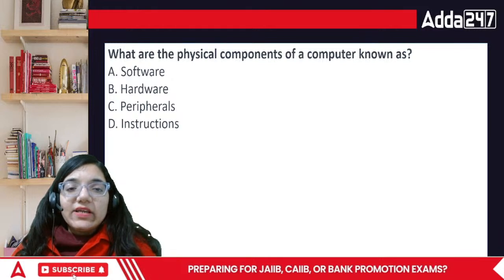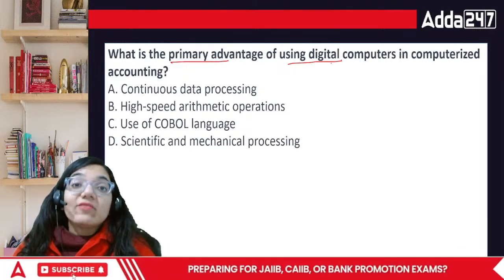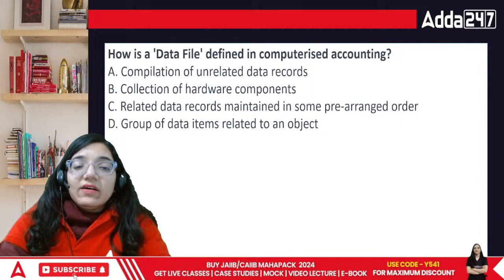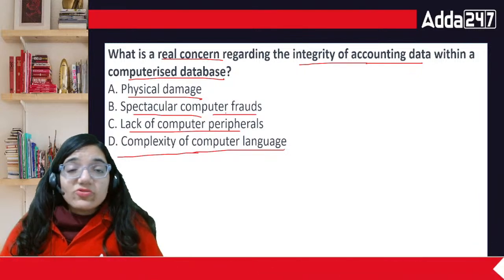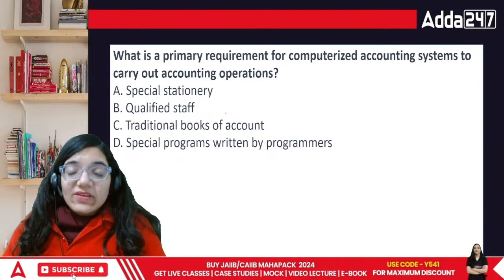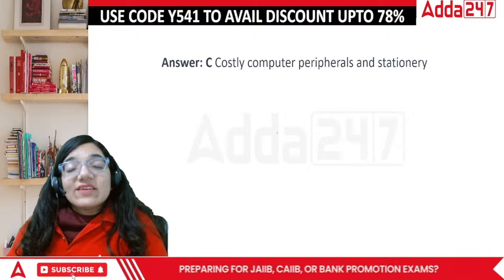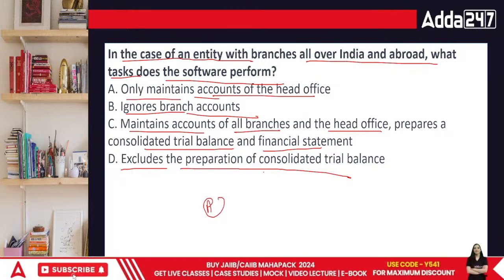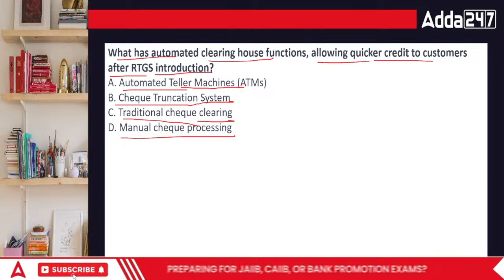JAIIB May 2024 Exam | JAIIB AFM English Medium | Module B Most Important Questions Class 9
JAIIB May 2024 Exam | JAIIB AFM English Medium Module B Most Important Questions | JAIIB Accounting and Financial Management for Bankers | JAIIB Exam Preparation 2024 | JAIIB AFM Important Questions | JAIIB 2024 Syllabus | JAIIB 2024 Online Classes